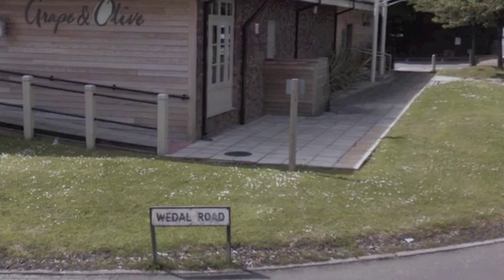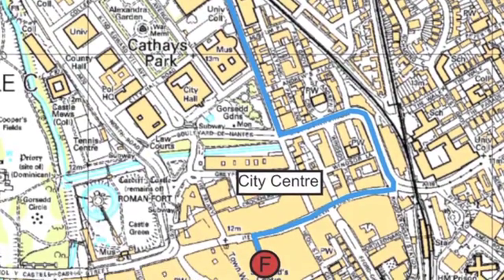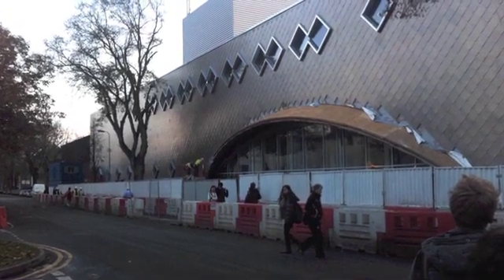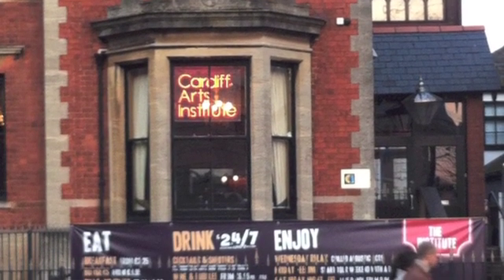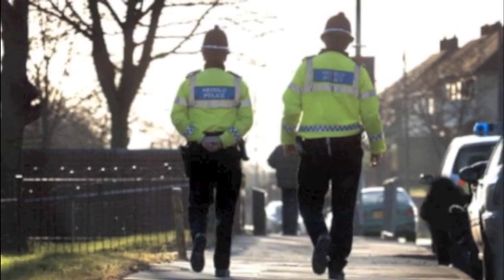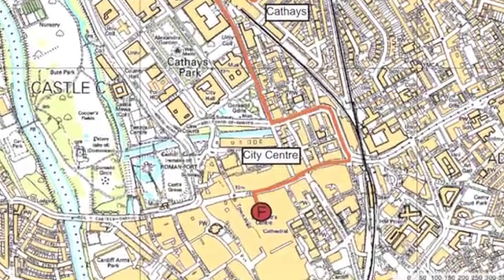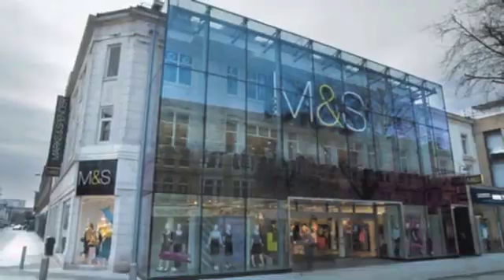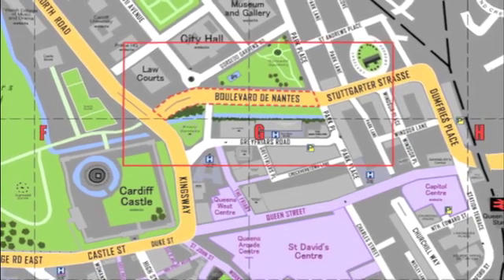Cardiff City Centre & Cathays - Boundaries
A student film exploring the boundaries between the city centre and Cathays in Cardiff